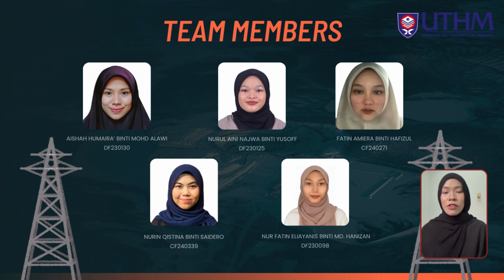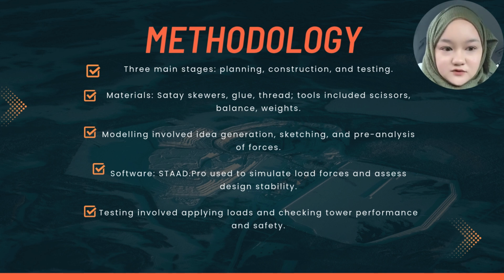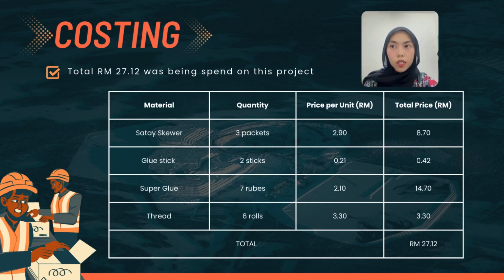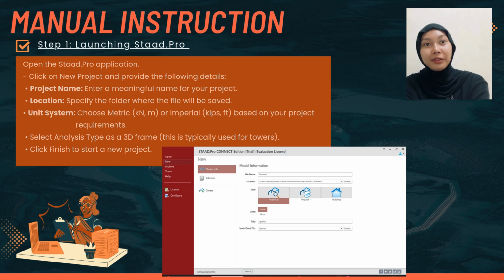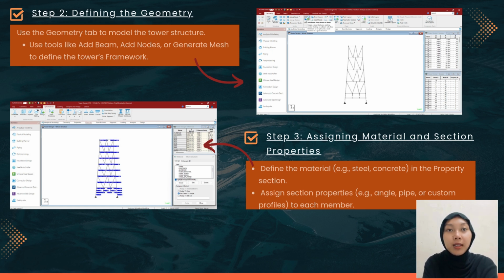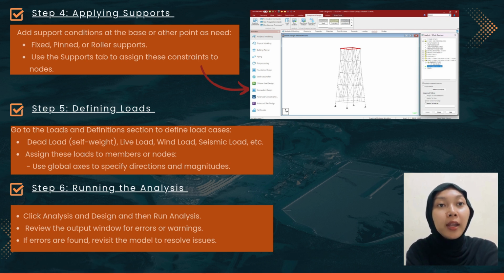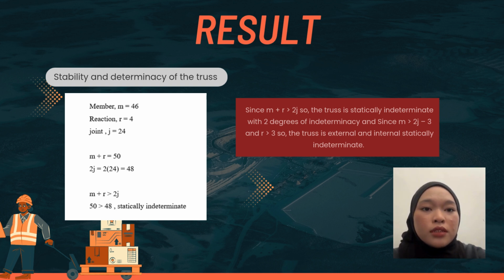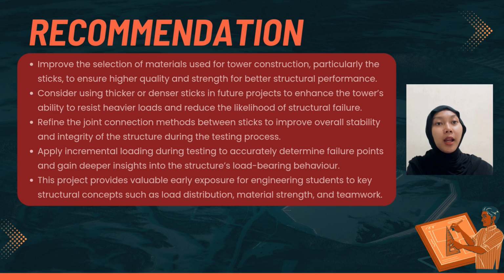Tower Project GROUP 6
Project Structure Analysis